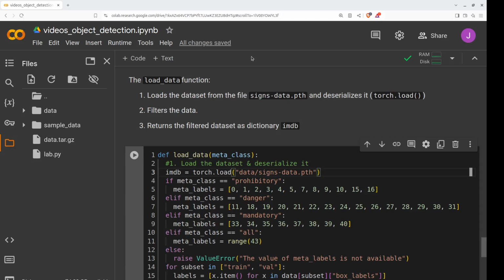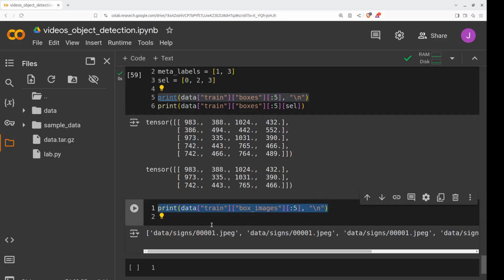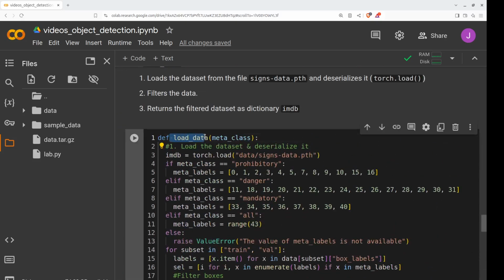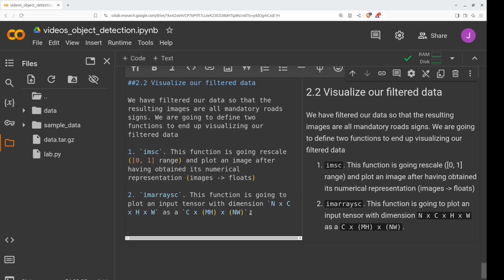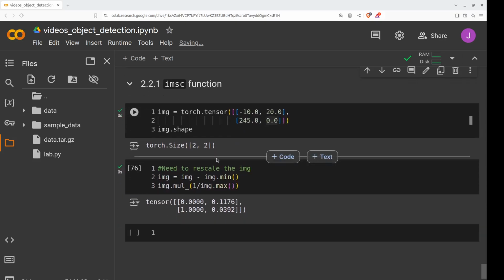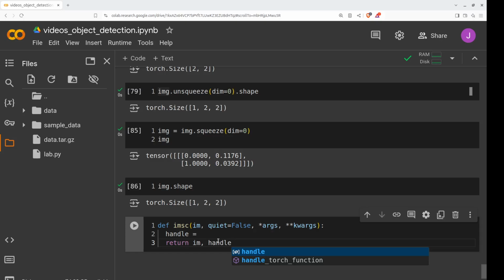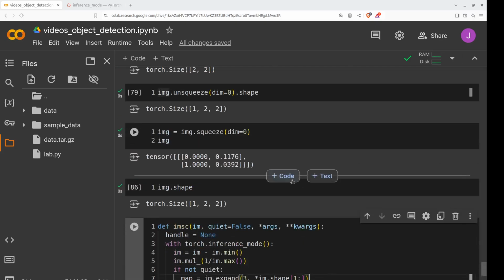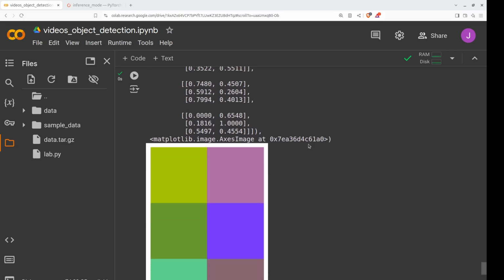Chapter 3: Tensor Re-scaling | Object Detection in PyTorch | Computer Vision | Machine Learning